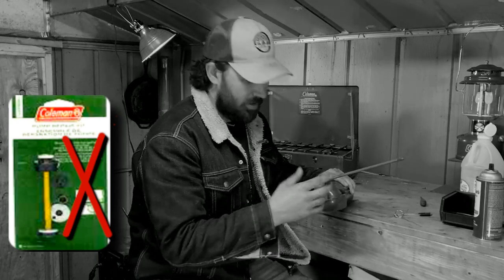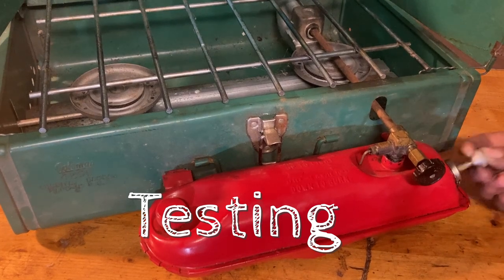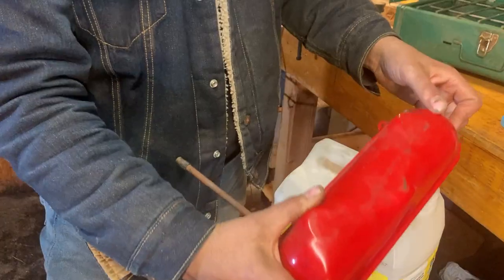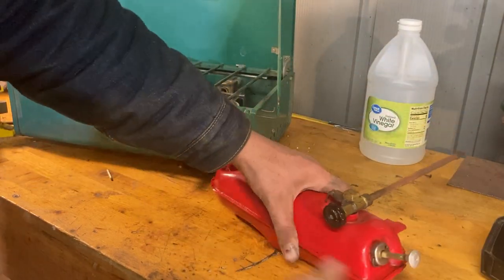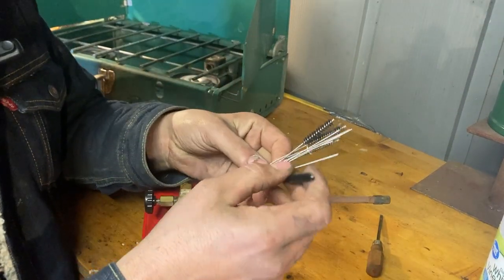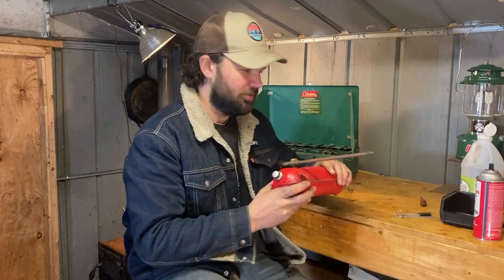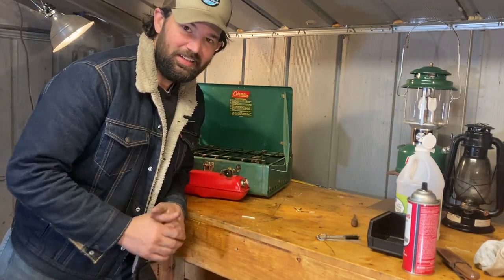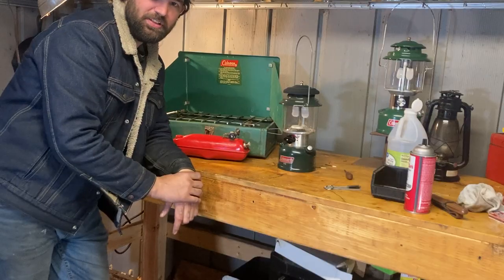Coleman No Pressure? - Try The Check Valve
Got this stove used it’s dated March 1972 and it was not holding pressure in the tank. It would all escape through the pump knob.

So here after going through a little troubleshooting and trying some repairs I found that sticking a carb cleaner wire through the valve and that freed up whatever was causing the issue.

Excited to get this thing up and running and start putting some use on it so check back in with the channel for more!